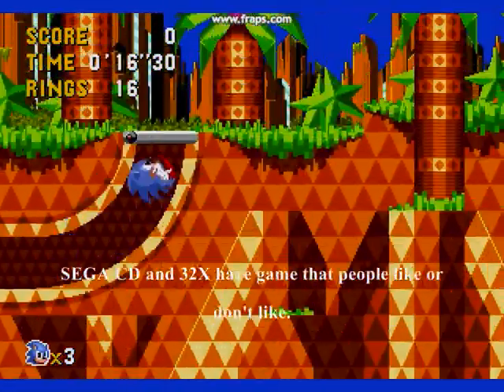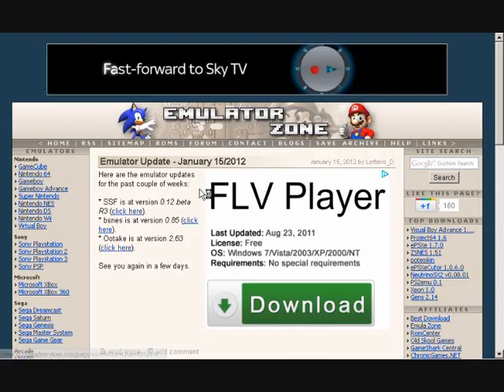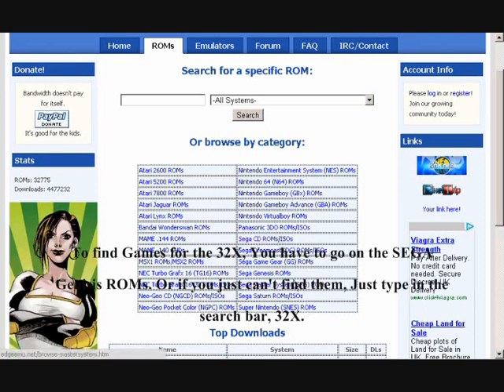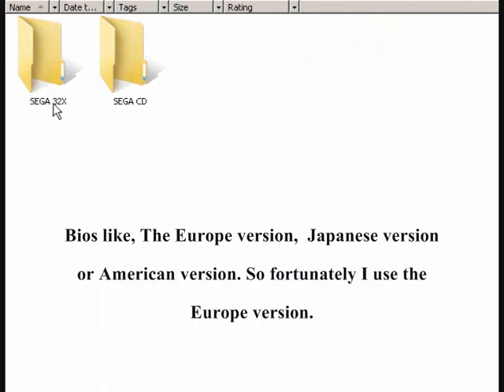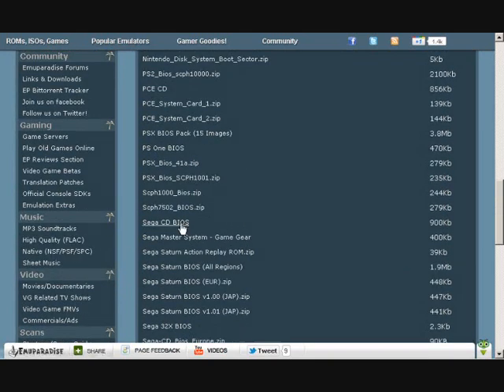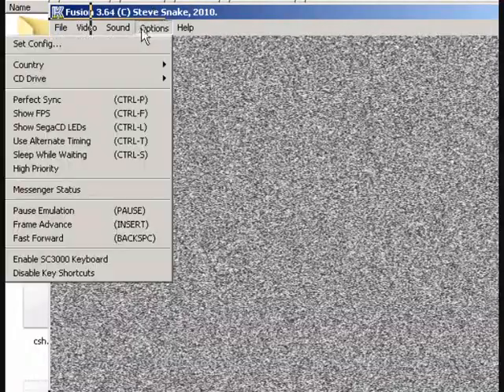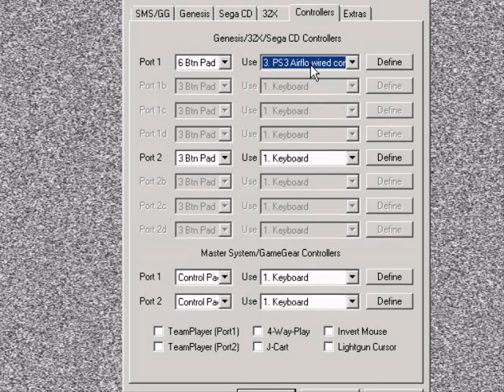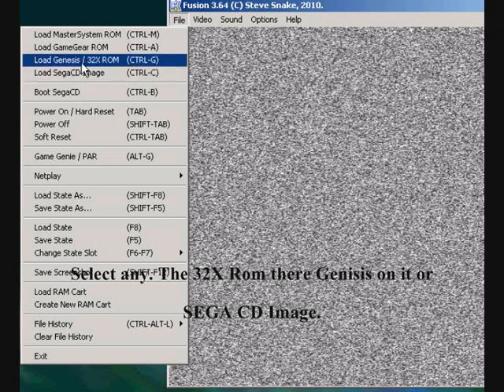How to play SEGA CD and 32X Games on P.C. or Laptop.